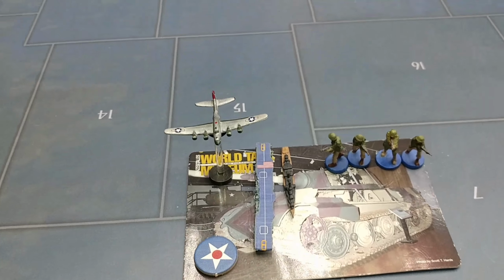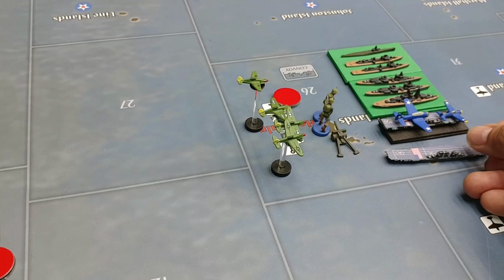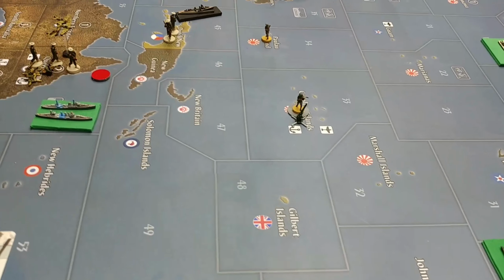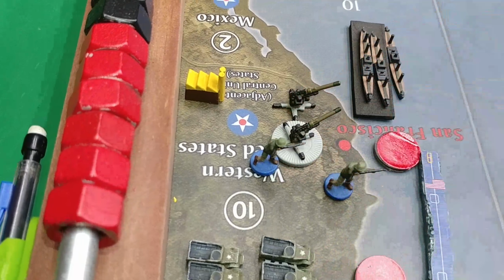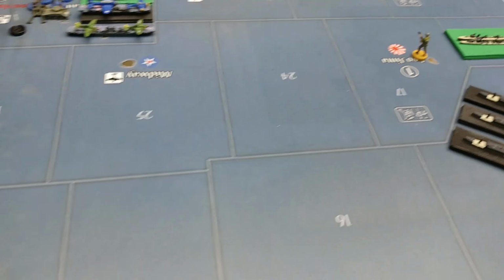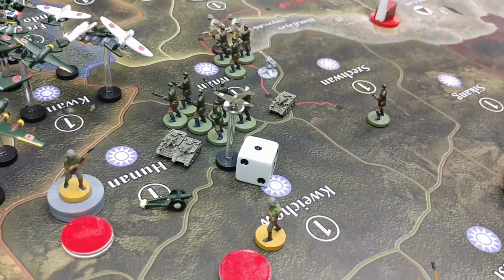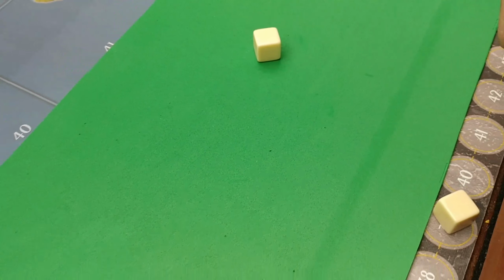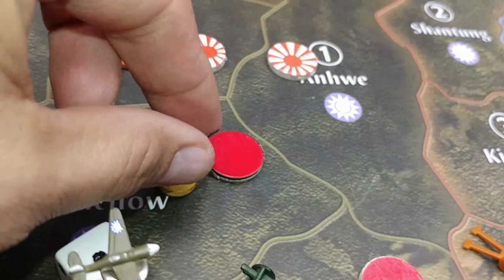2.4,The YouTube Wars, U.S.A. and China.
The U.S.A prepares for war while China launches a counter offensive against the Japanese armies in China.